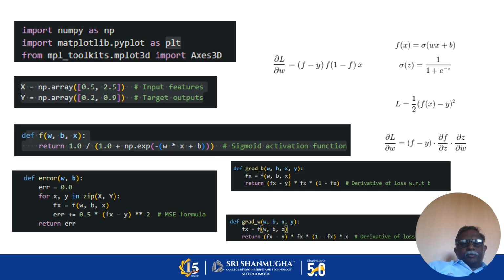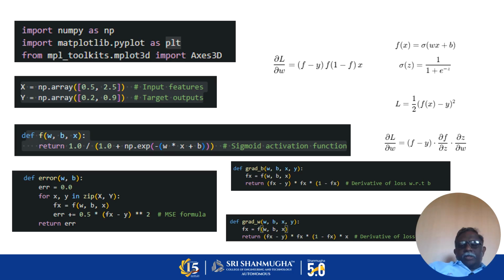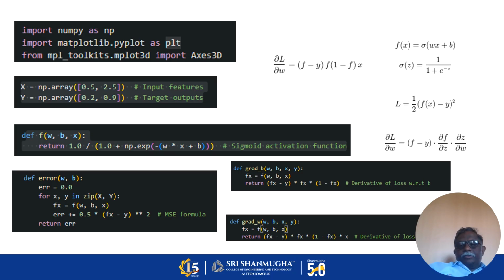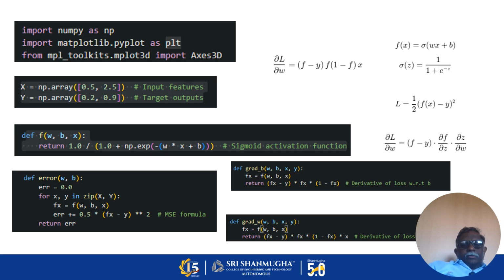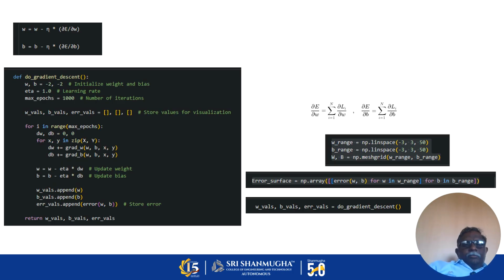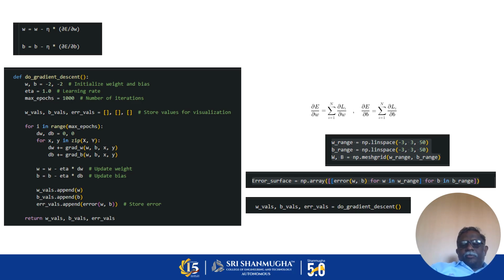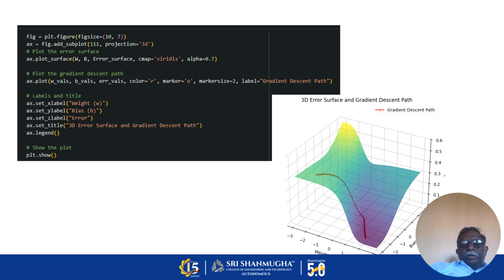Lec 13 Implementation of Gradient descent using Python (Deep Learning Course)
Implementation of Gradient descent using Python